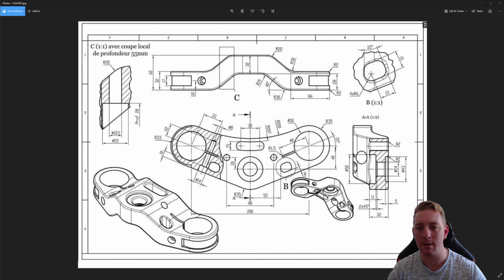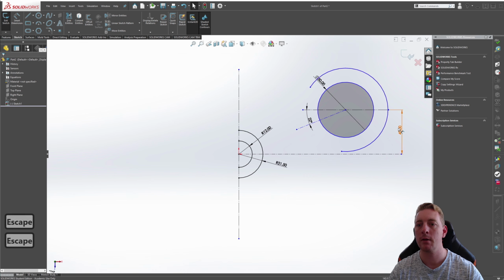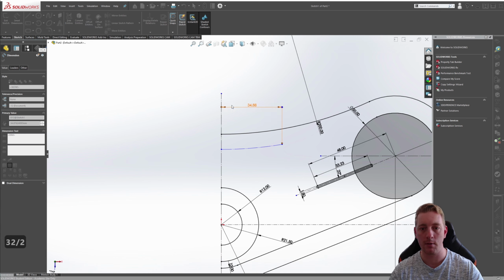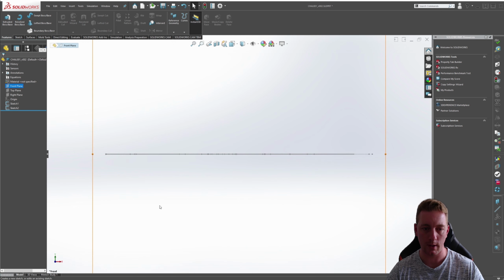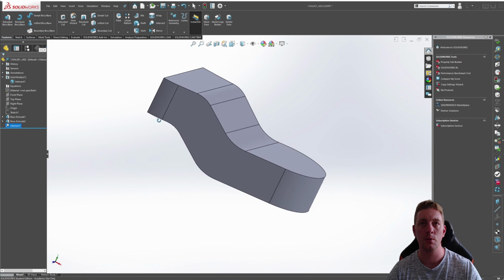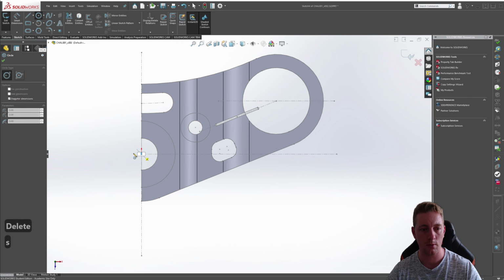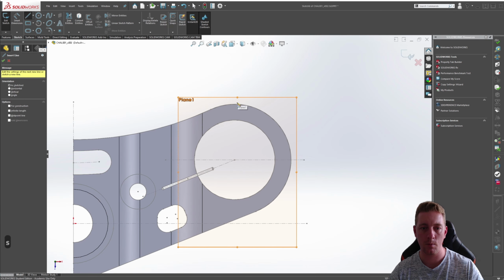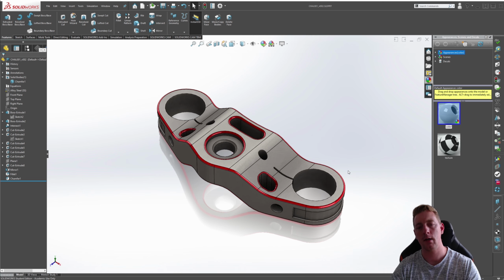You Can Draft This SOLIDWORKS CHALLENGE 001 - How Well Can You Draw This Challenge Part?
You Can Draft This! - SolidWorks Drawing Challenge 001
Put your 3D design skills to the test and take the challenge! Was it too easy? Too hard?

Couple of things I would like to add that I would change in this lesson.
1. You should use the hole wizard for the tapped holes on the side.
2. You can actually do the top centre circle cut using the original sketch by changing the cut from the sketch plane to the from face/plane option.

MY BACKGROUND
I have been a 3D drafter using SolidWorks, Inventor, Revit, and AutoCAD for over 12 years.
Currently studying Industrial Design with a GPA 7, a student mentor, and a member of the Griffith Honours College.

✔ Get hours of FREE SolidWorks lessons on my channel
✔ Follow JP Design & Drafting on Instagram & Facebook
✔ Keep practicing and post any questions in the comments

Let's keep in touch!